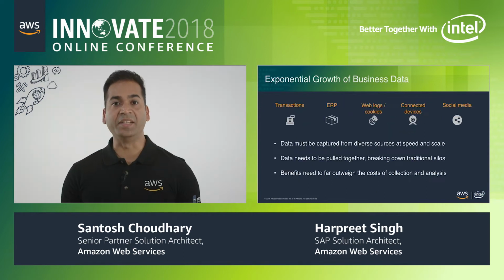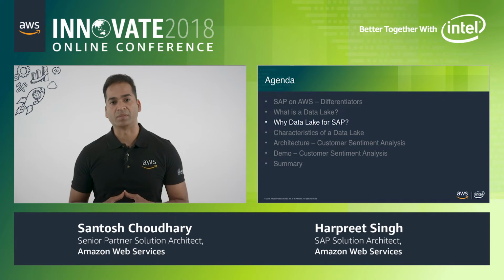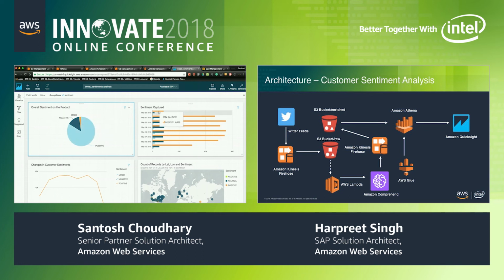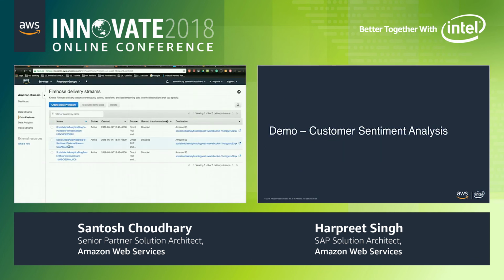SAP on AWS: Big Businesses, Big Workloads, Big Data (Level 200)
In this session, we take you through some of the unique value propositions for customers running SAP on AWS. We also introduce data lakes, and we cover best practices and use cases for architecture design. Finally, we share a case study on building a data lake by leveraging SAP and data from social media to analyze sales and customer sentiment.

Speakers:
- Santosh Choudhary, Senior Partner Solution Architect, Amazon Web Services
- Harpreet Singh, SAP Solution Architect, Amazon Web Services